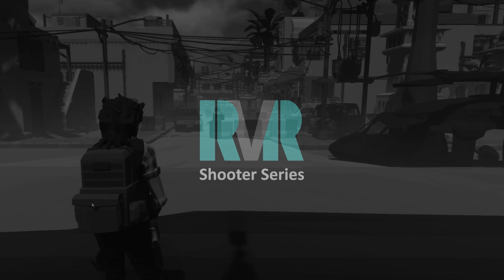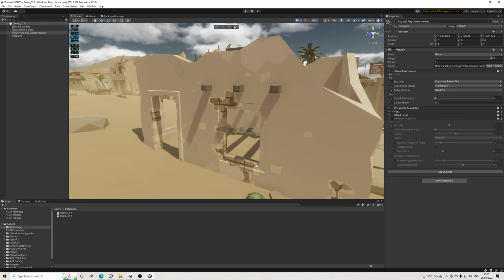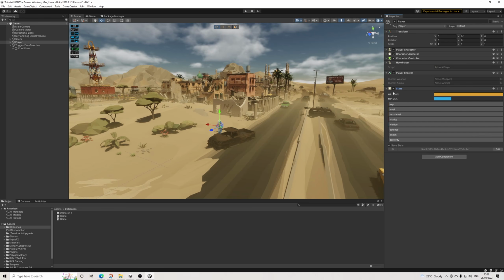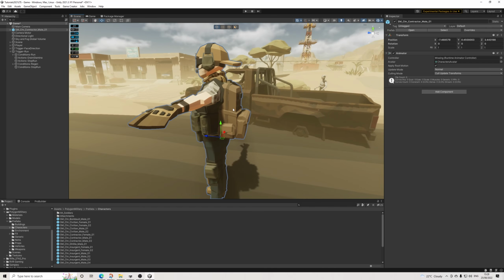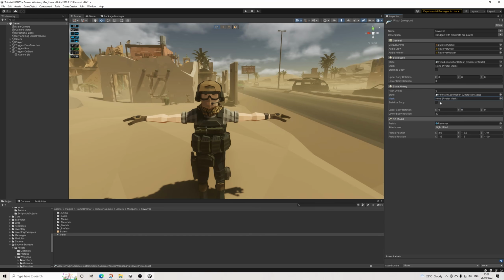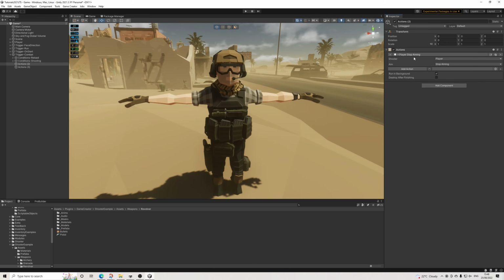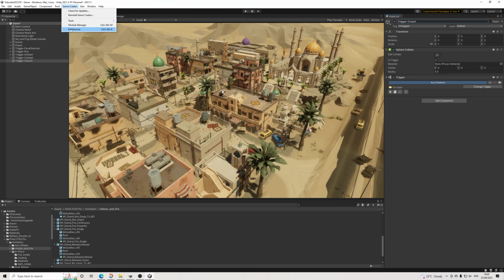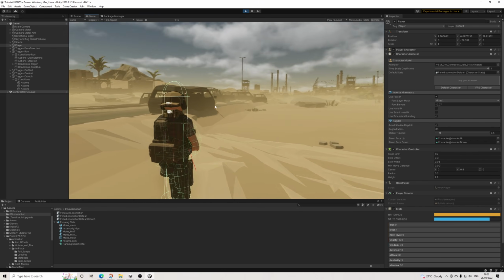Create A Game - Shooter 01 - Player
00:00 Intro & Scene setup
11:00 Player setup